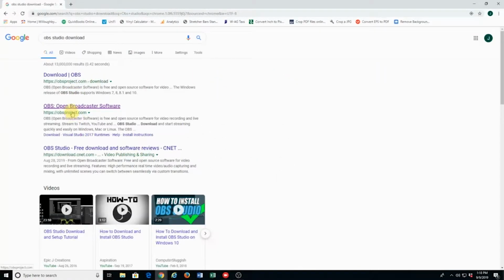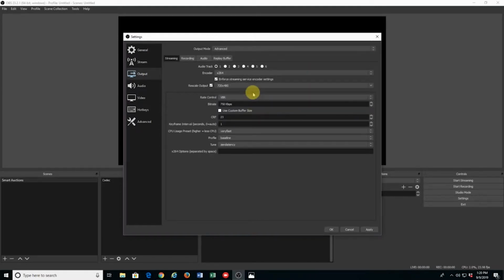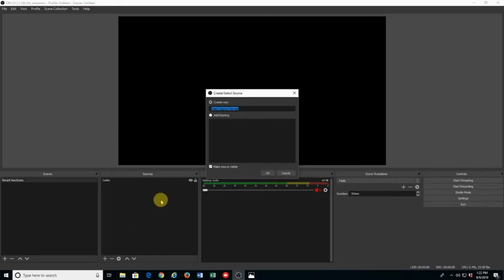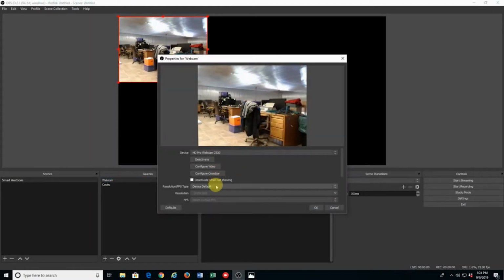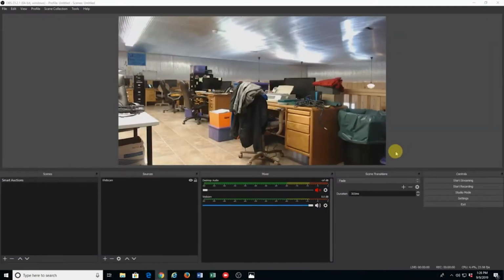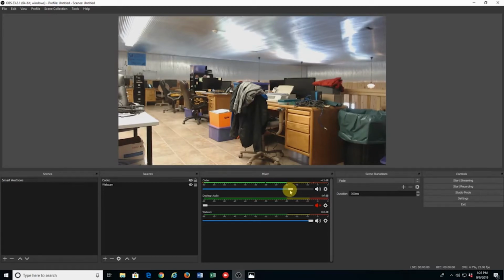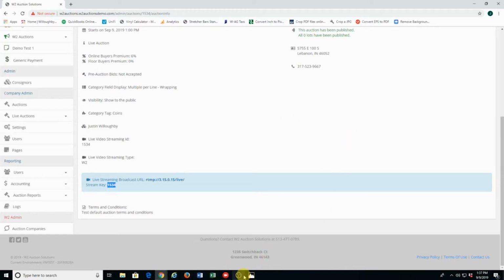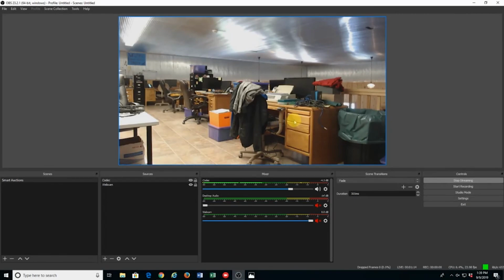W2 Auction Solutions - Setting up OBS Studio